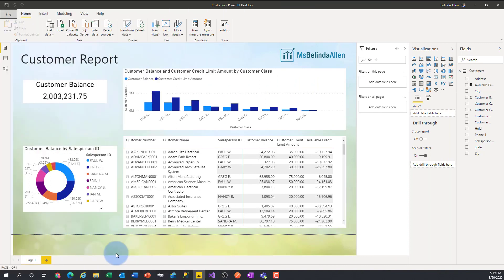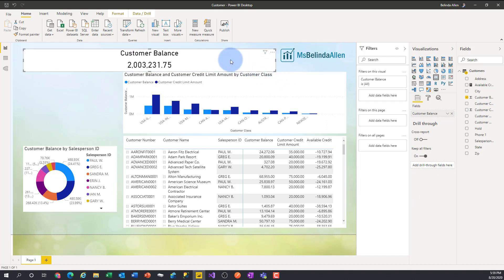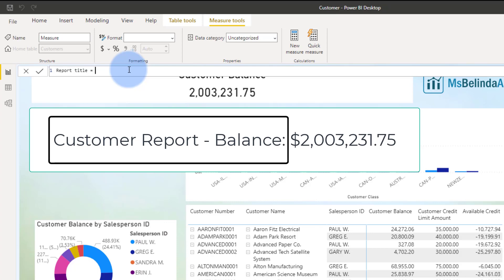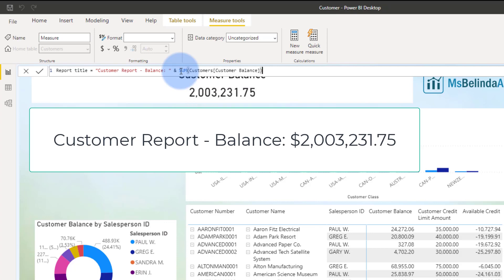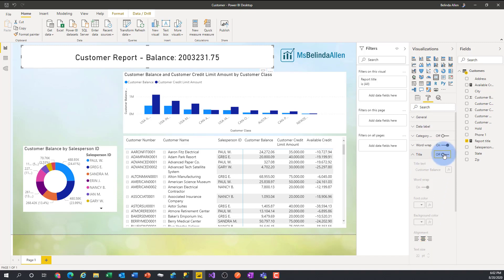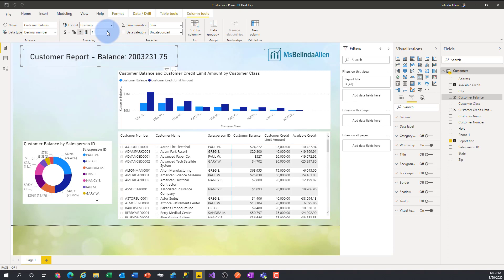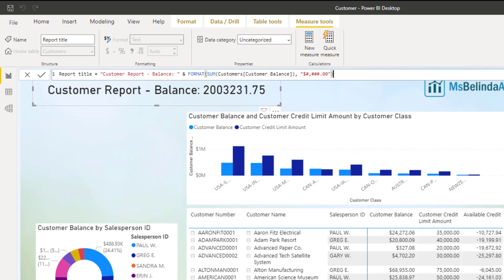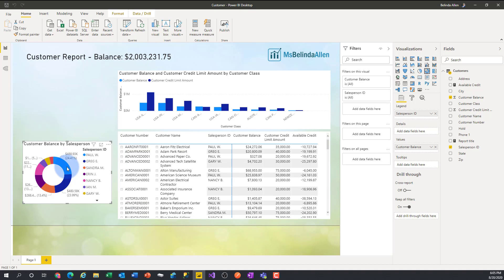Using a DAX function as a Report Title in Microsoft Power BI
Using the Card Visual as a Report Title and a value can save you space on a Microsoft Power BI Report.  In this Tiny Tip I will show you how to make a DAX measure become text for a Report Title.  Because it is a visual, it will even be interactive with the remainder of the report!